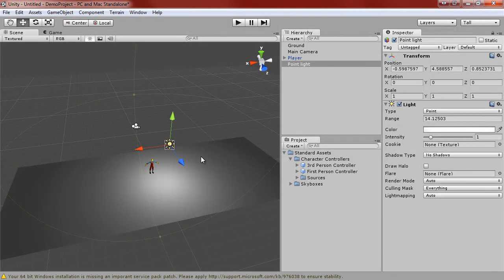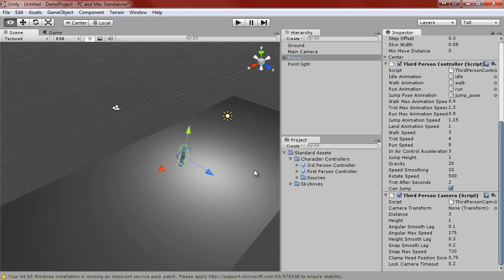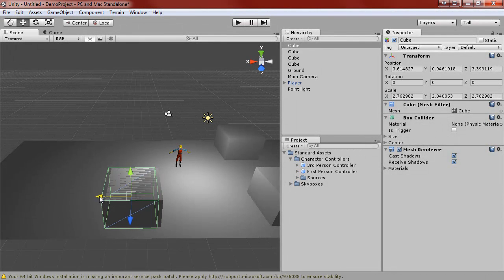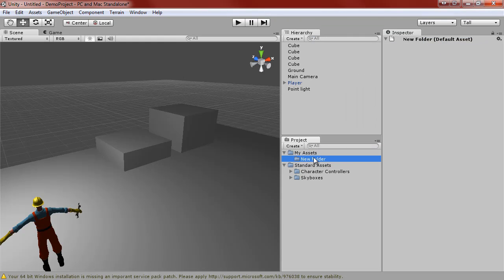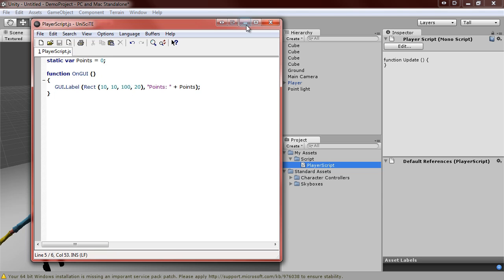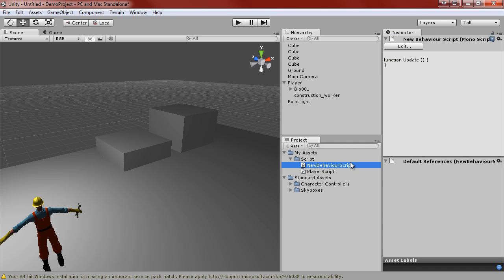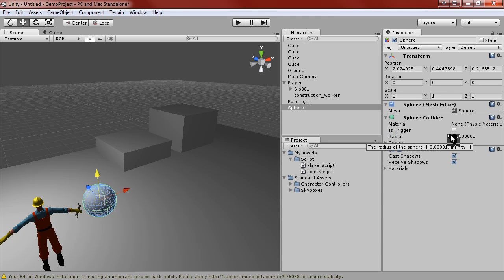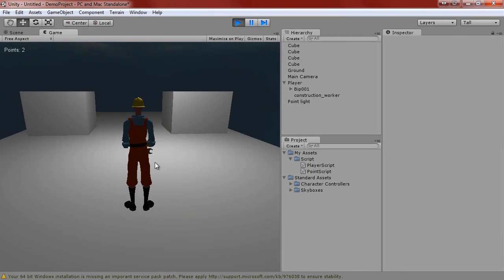Basic Unity Demo p.2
This is a really brief demo to introduce you to Unity, to see what it does, how easily it does it, and how awesome it is in general.